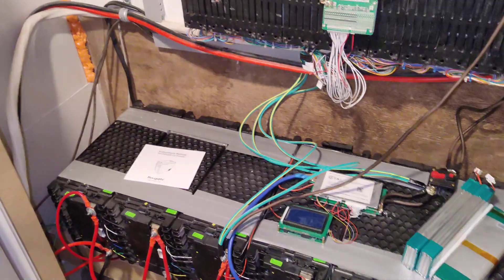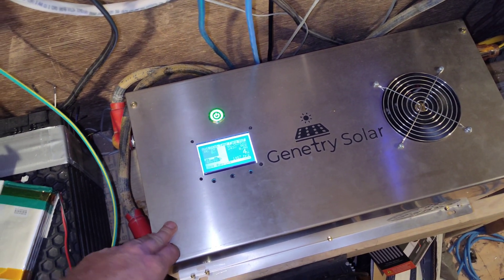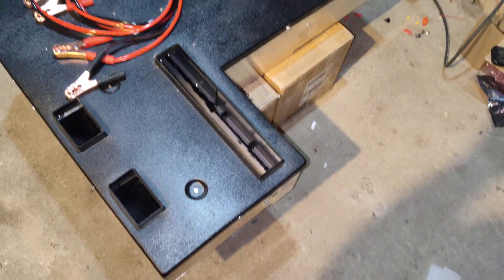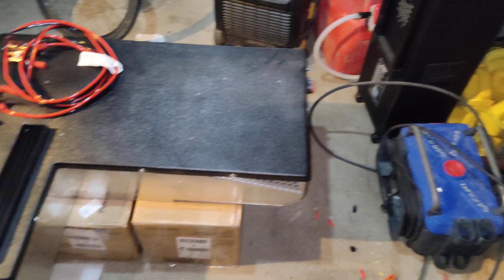Over View Of My 65Kwh Solar System